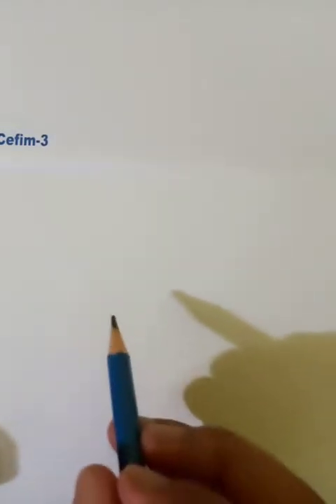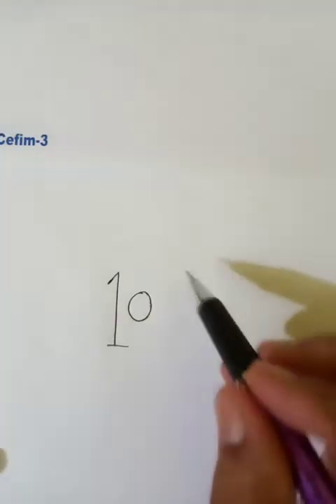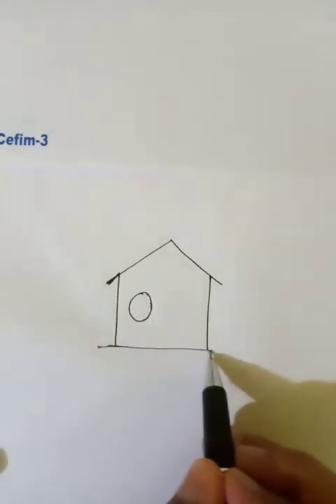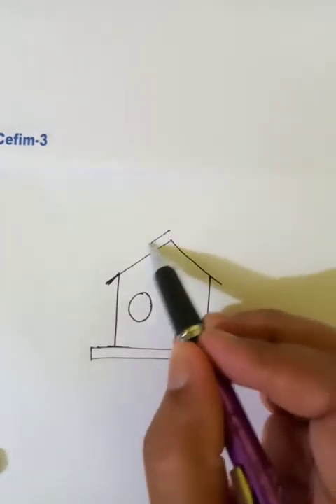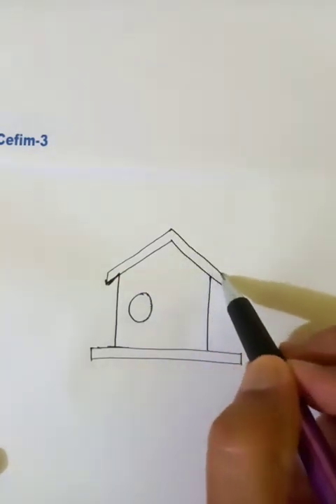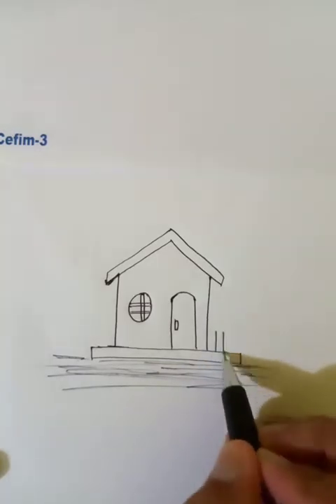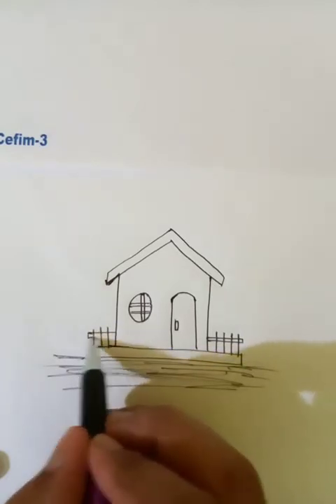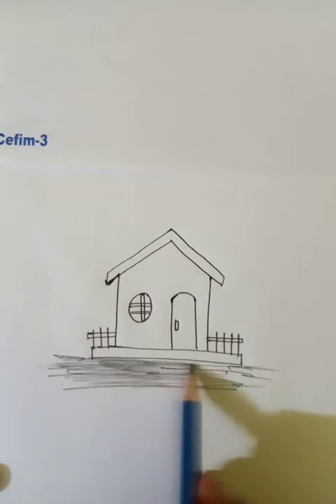Sketch of a House using number 10 | original voice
Drawing made fun and easy using amazing ideas. I used number 10 to initialize the drawing. I did the free hand sketch in this video @bluehanddrawing

Cheers.

House Scenery Drawing For Beginners || How to Draw Scenery Step by Step

Easy beautiful house drawing...Pencil drawing

How to Draw a House in 1-Point Perspective Step By Step

How to draw a house Drawing easy step by step by || house easy step by step drawing for beginners

simple techniques for drawing beautiful house in a short time

House Drawing | Ghar Drawing | My Home Art

Easy House Drawing Tutorial | Drawing For Kids

House Drawing / How to Draw a Simple House Step By Step Very Easy / House Scenery Drawing

How to Draw a House | Very Easy - Drawing House For Beginners

Easy House & Tree Drawing | How to draw House and Tree